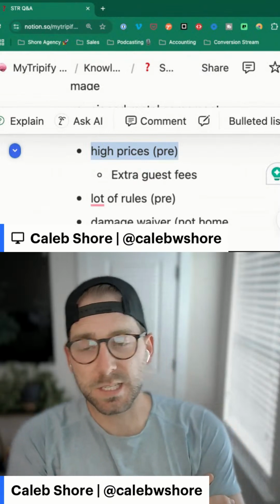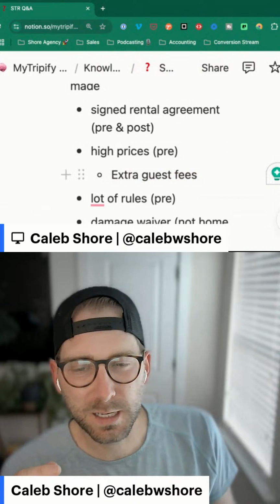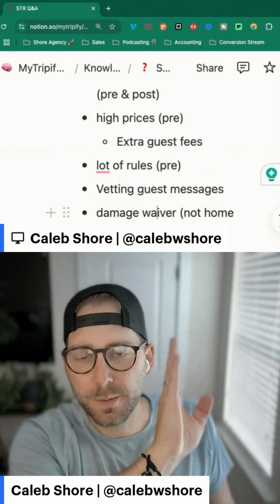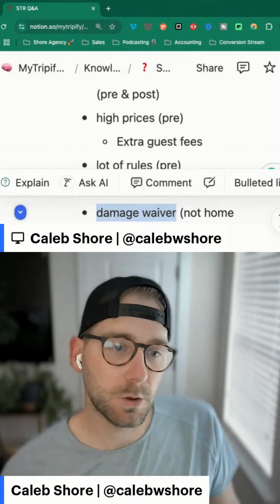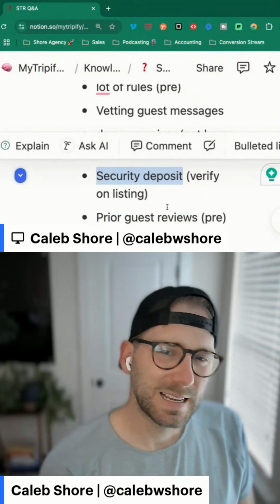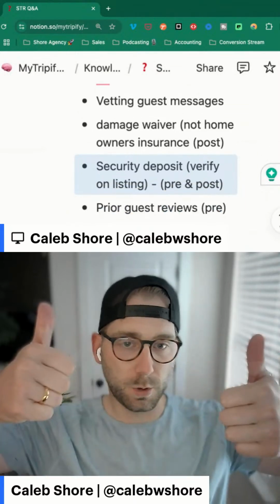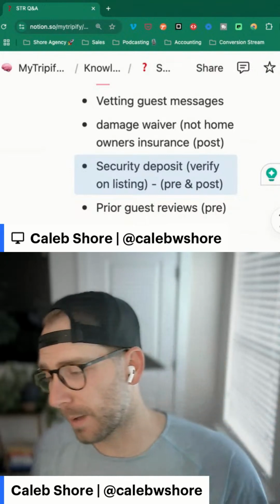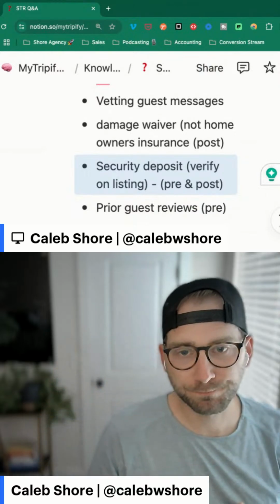How to screen guests & protect your airbnb with mistakes I made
How to screen guests & protect your airbnb with mistakes I made  (STR Q&A - 04/23)